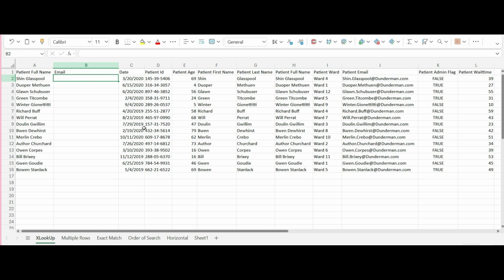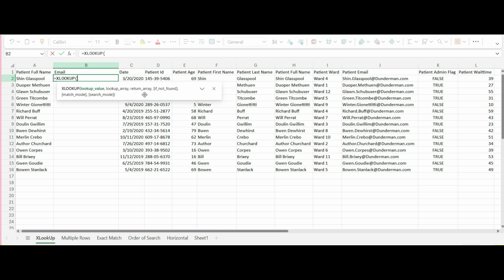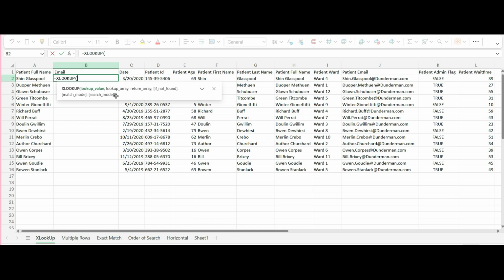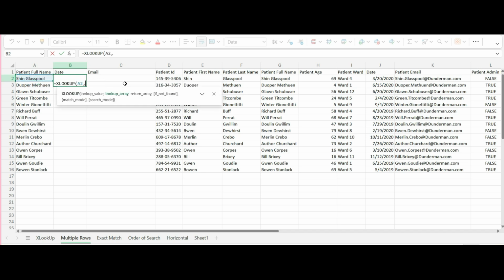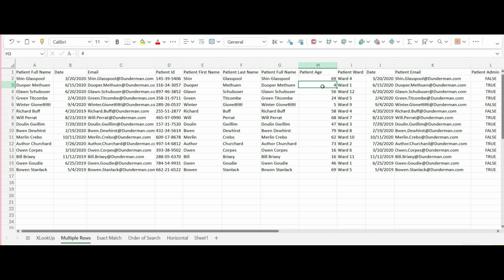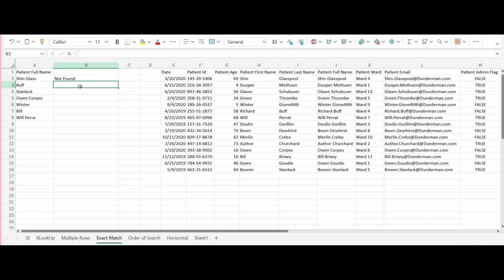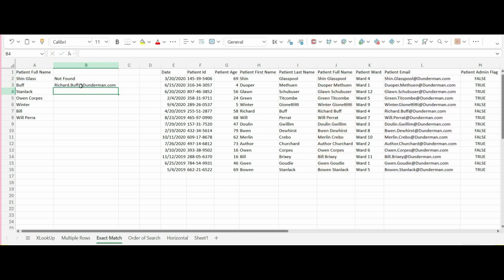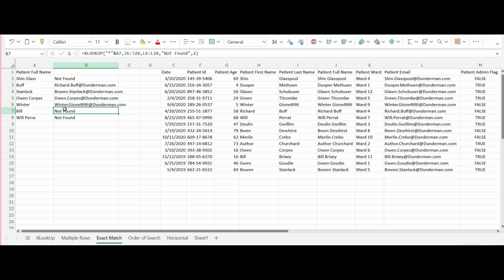XLOOKUP FUNCTION IN EXCEL-👀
In this video, I’ll walk you through the basics of using the XLOOKUP function in Microsoft Excel. XLOOKUP is a powerful and flexible alternative to VLOOKUP, allowing you to search for values in a table with ease. You’ll learn how to use XLOOKUP for both exact and approximate matches, return values from the left, and handle missing data effortlessly. By the end of this video, you’ll be able to use XLOOKUP confidently to simplify data retrieval and improve your workflow